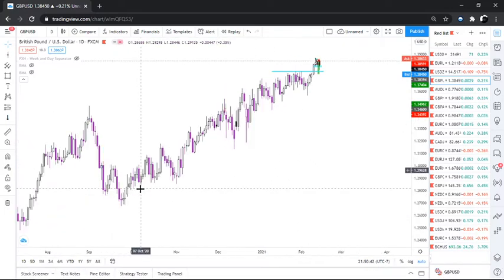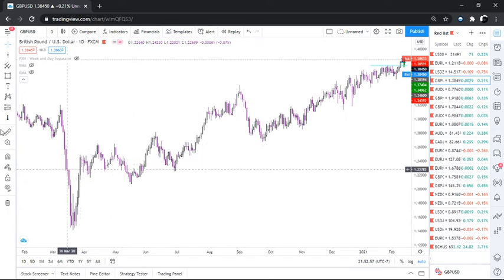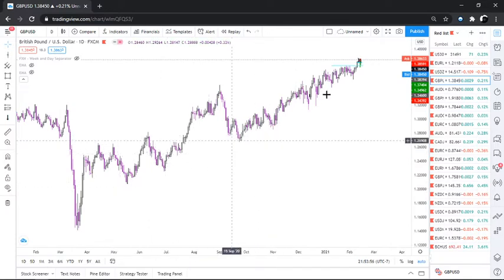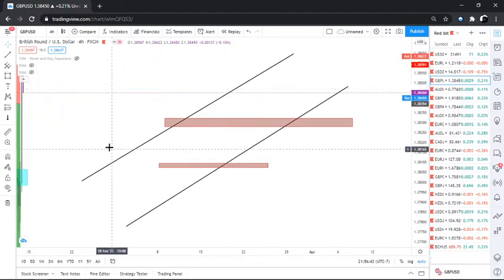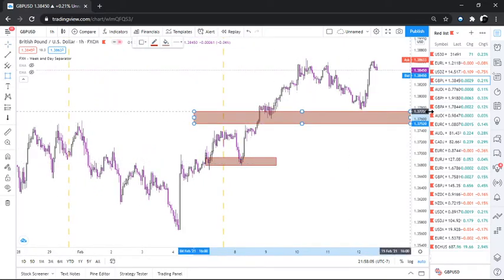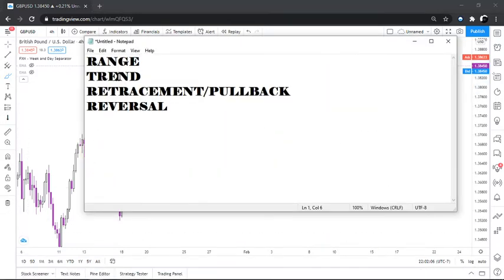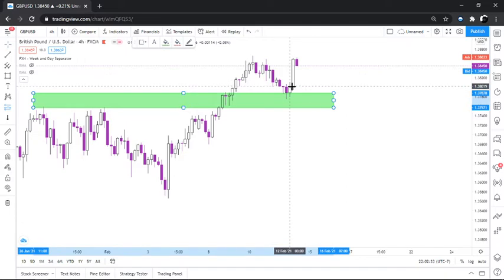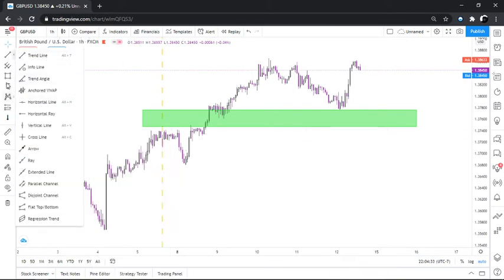Trend is your friend